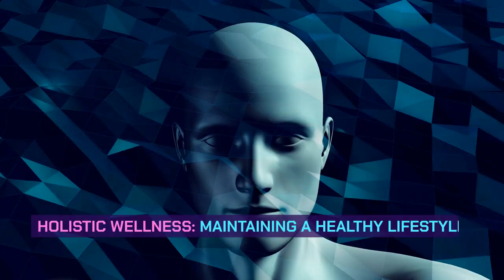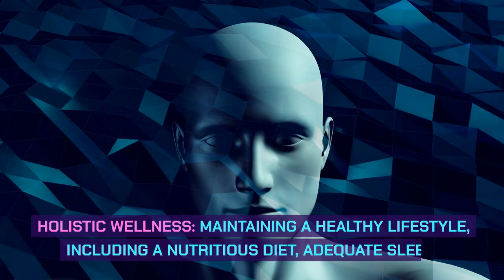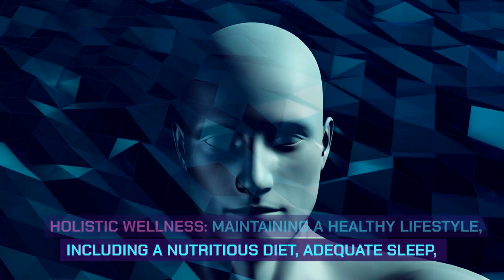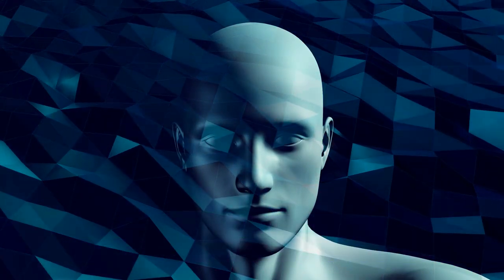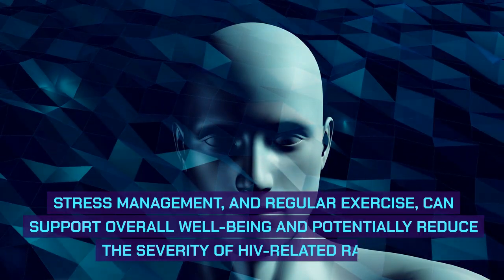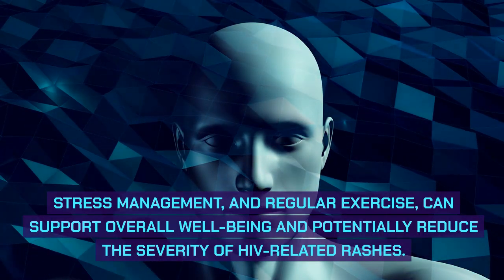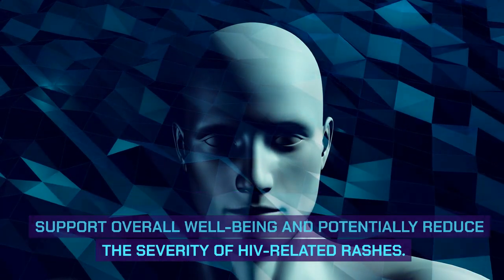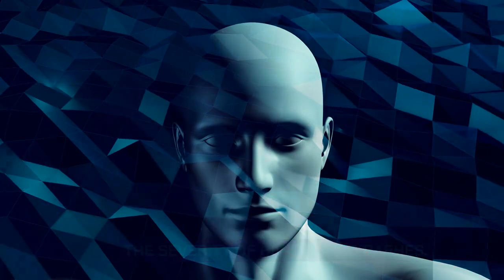Unraveling HIV Rashes: Understanding and Managing Skin Manifestations 🤧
Navigate the intricate world of HIV-related rashes and uncover the mechanisms, types, and management strategies for these skin manifestations. 🧐 This comprehensive guide will equip you with the knowledge to understand the immune system's role in rash development and identify the different types of rashes associated with HIV infection. 🧠 Explore the characteristics and potential underlying causes of common HIV-related rashes, including maculopapular rash, urticarial rash, follicular rash, seborrheic rash, and candidiasis. 🦠 Discover the importance of timely medical evaluation for HIV-related rashes to ensure accurate diagnosis, appropriate treatment, and prevention of complications. 🏥 Learn about effective management strategies for HIV-related rashes, including over-the-counter treatments, prescription medications, and holistic wellness practices. 💊🥗🥑 Empower yourself with the knowledge to recognize when to seek immediate medical attention for severe or persistent HIV-related rashes, ensuring optimal health outcomes. 🏃‍♀️ Embark on a journey of understanding and managing HIV-related rashes, empowering yourself to navigate your health journey with confidence and well-being. 🌱🌟